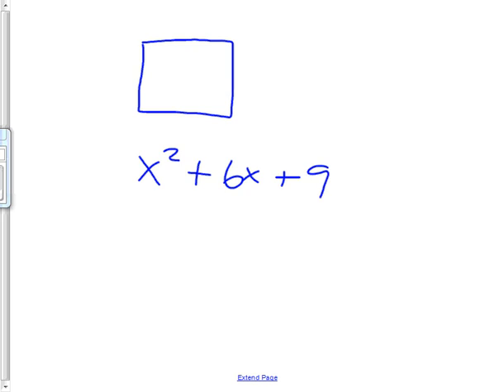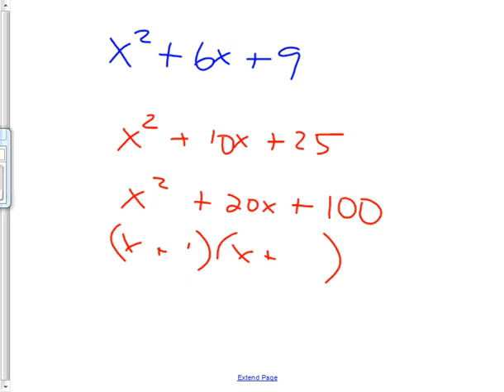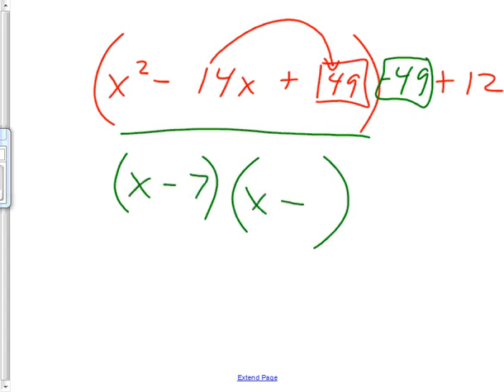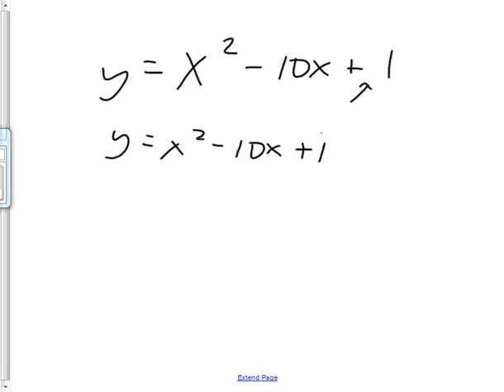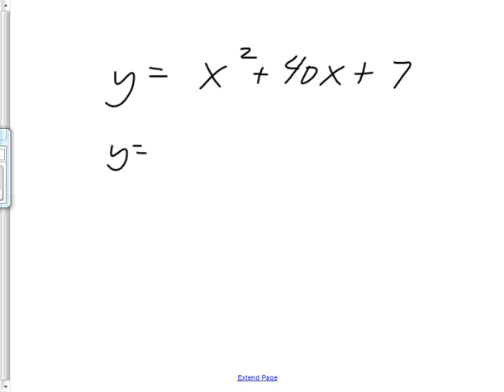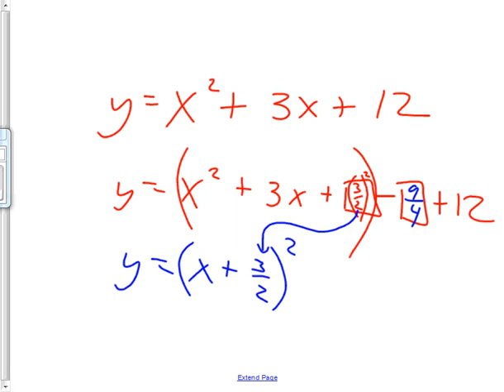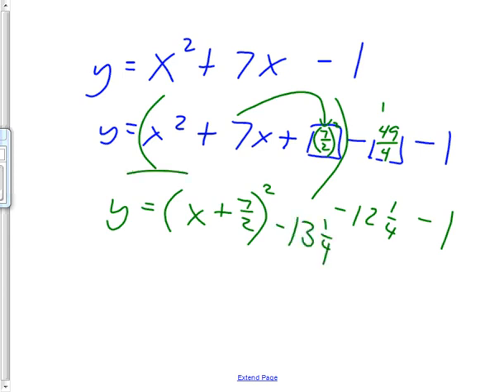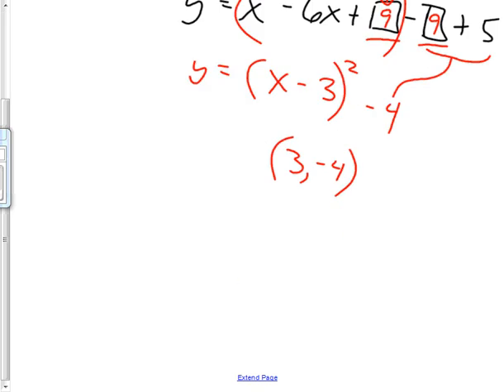HAHonors 11 1 2012 Complete the square.wmv